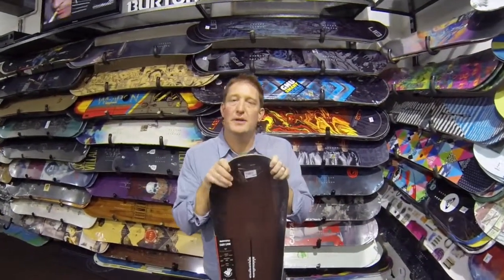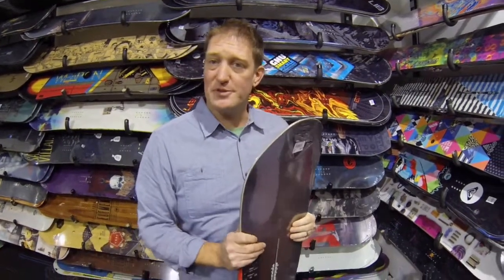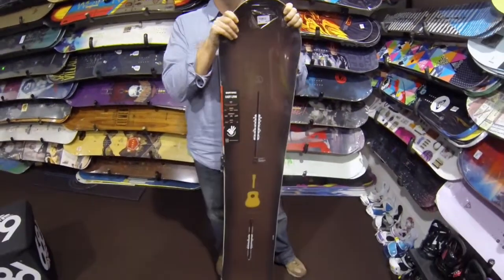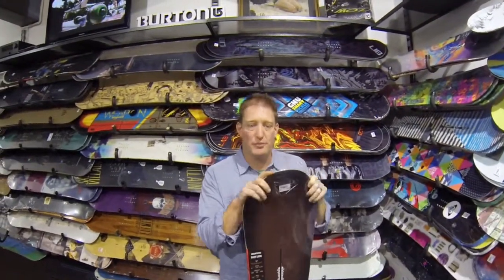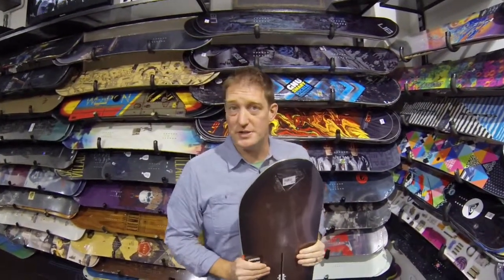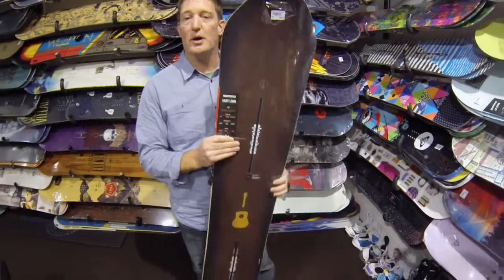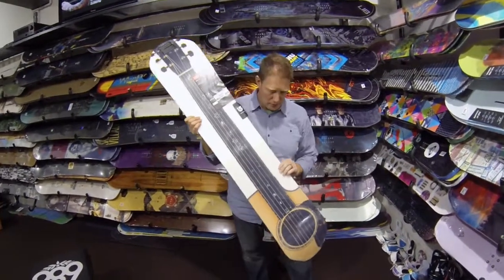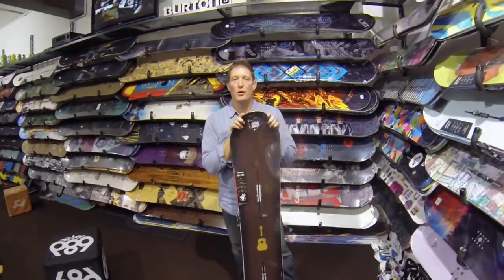2015 Burton Easy Livin snowboard - description and features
The 2015 Burton Easy Livin is one of the most popular all mountain boards out of the 2015 Burton snowboard range. Here is a brief video to show you the new graphic and basic features.